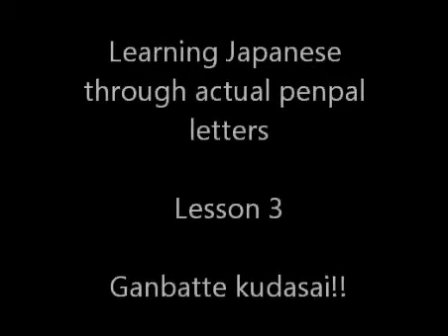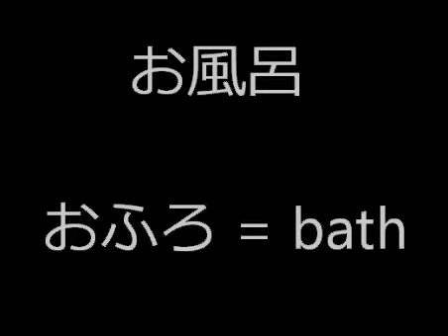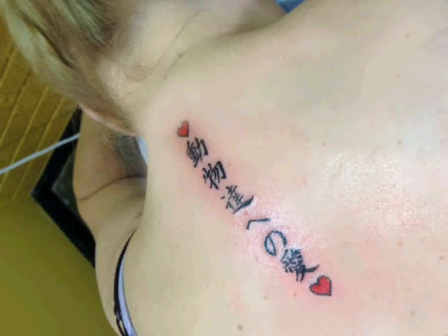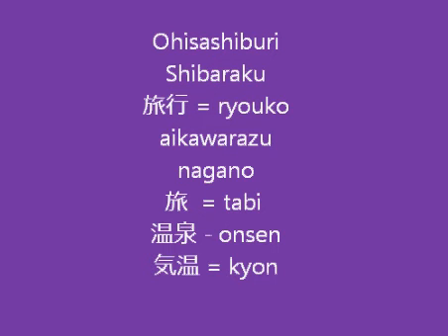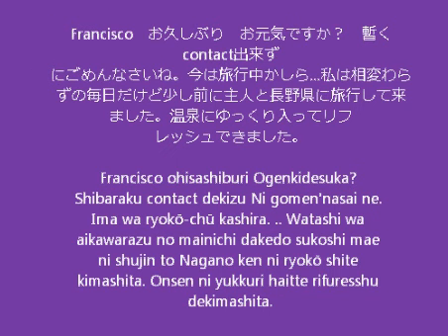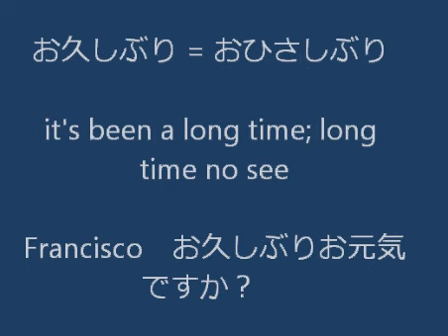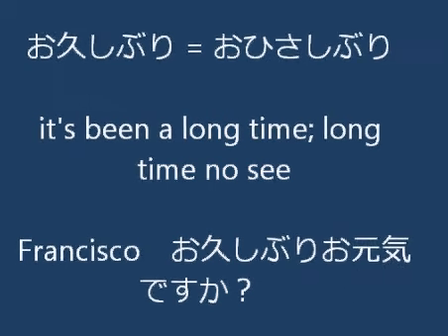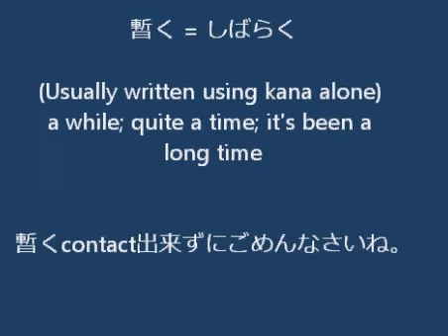Learn Japanese through actual Penpal letters 3 Part 1 - ペンパルと日本語を学ぶ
Learning Japanese by using a penpal letter.  I hope you learn as much as I did from this short letter.  Here it is in case you need to look up a word.

Francisco　お久しぶり　お元気ですか？　暫く
contact出来ず
にごめんなさいね。今は旅行中かしら...私は相変わら
ずの毎日だけど少し前に主人と長野県に旅行して来
ました。温泉にゆっくり入ってリフ
レッシュできました。

Francisco ohisashiburi Ogenkidesuka?
Shibaraku contact dekizu Ni gomen'nasai ne.
Ima wa ryokō-chū kashira. .. Watashi wa
aikawarazu no mainichi dakedo sukoshi mae
ni shujin to Nagano ken ni ryokō shite
kimashita. Onsen ni yukkuri haitte rifuresshu
dekimashita.

A short video with a couple of words commonly used in actual penpal letters.  Learn
Japanese words and Kanji the easier way thru Japanese penpals and anime dialog and script.  I have learned so many hundred of Japanese words and expression that I thought of making a video of how I learned the words.  Let me know if you think it is a good format and what could be done better.  See the video several times and try to see it another day to fix the kanjis in your mind.